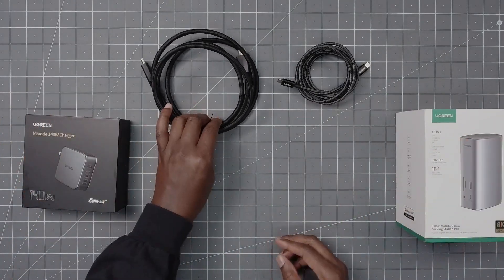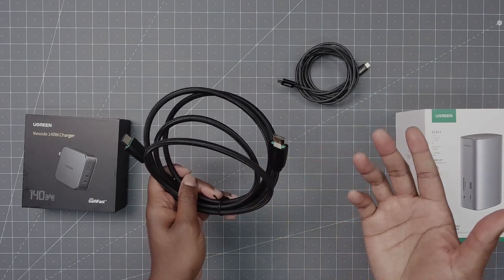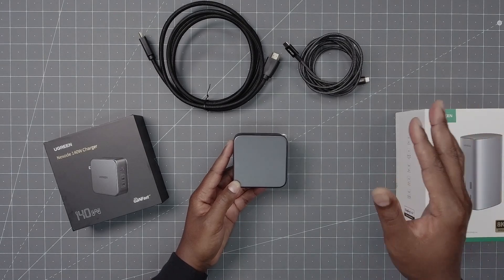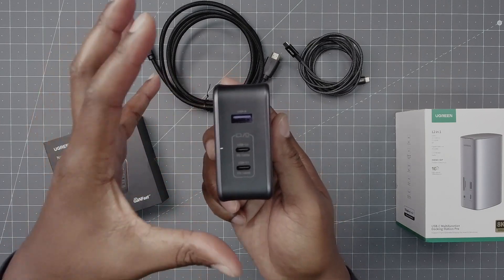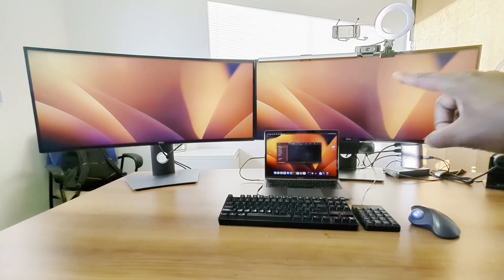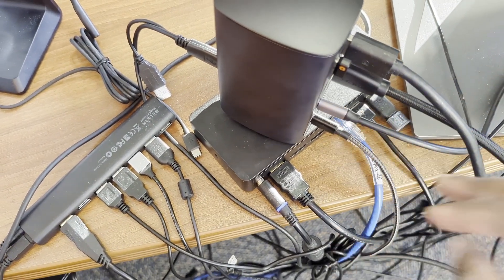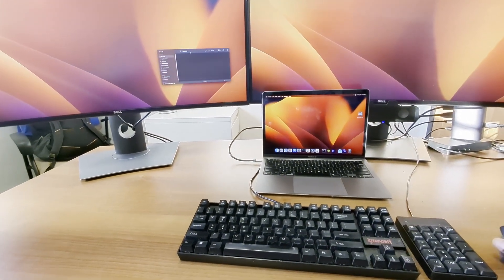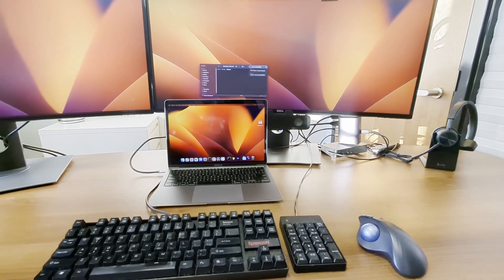Expand your workspace and increase your productivity with the UGREEN 12-in-1 USB C Dock.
The 12-in-1 USB C Dock is equipped with 12 expansion ports, which are 1x HDMI 8K, 1xHDMI 4K, 1x DP 4K, 1x PD 3.0 100w, 1x USB A 3.2, 1x USB C 3.2, 2x USB A 3.0, 1x Gigabit Ethernet, 1x SD/Micro SD card slots, and 1x 3.5mm AUX ports. It can meet almost all the needs of your daily work.

Product Link:
Docking station (amazon)
Power brick (amazon)
Hdmi cable (amazon)
USB C cable (amazon)

Hindsight 101
5801 Postal Rd 81689
Cleveland, OH 44181